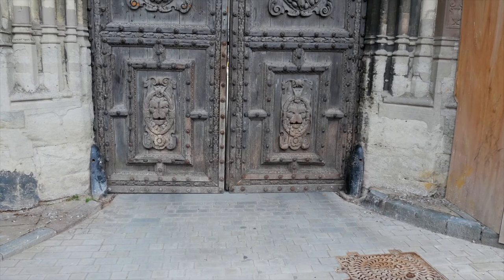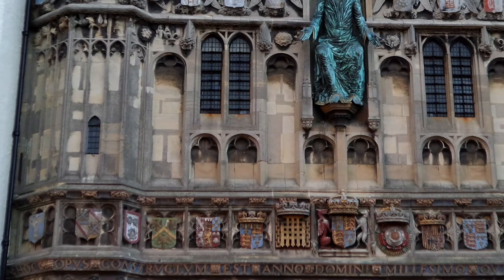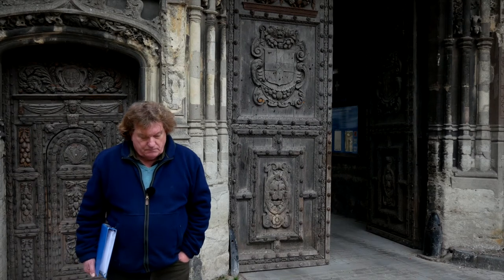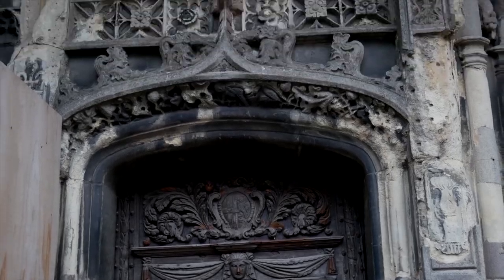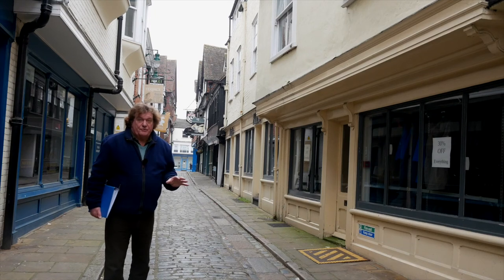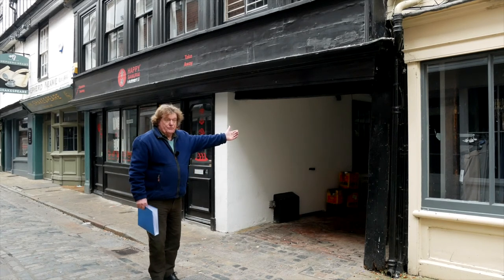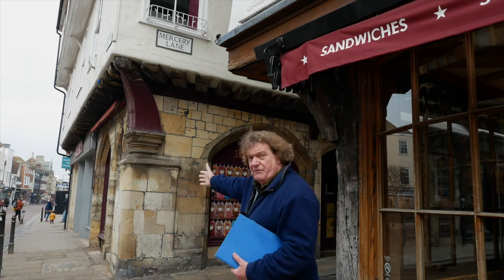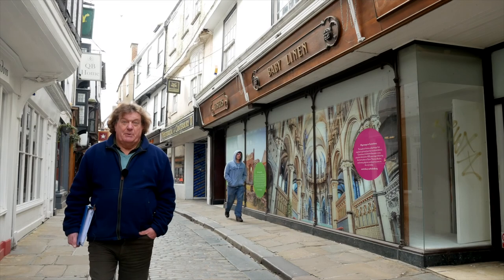Early Tudor Canterbury 2021 - Documentary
It was so great to be able to help Canterbury Christ Church University create this short documentary about Early Tudor and Stuarts in Canterbury.

I directed and Shot this documentary and learnt so much whilst doing it!

Thank you to Sheila and Paul for getting me on this project!
Also Thank You to Max Barrett for being my Runner and behind the scenes camera operator.